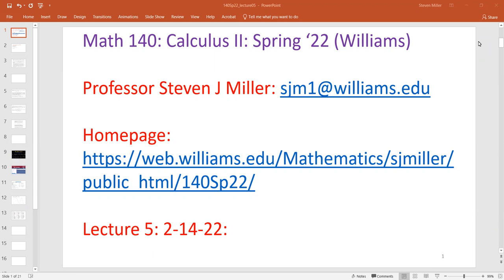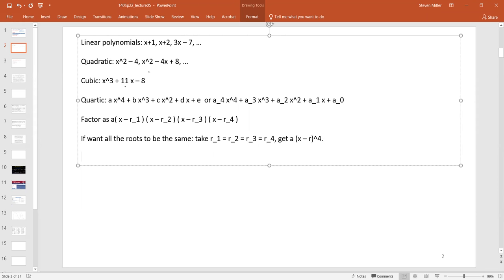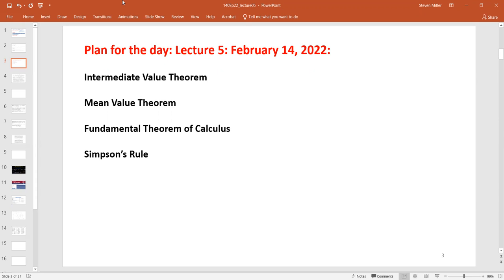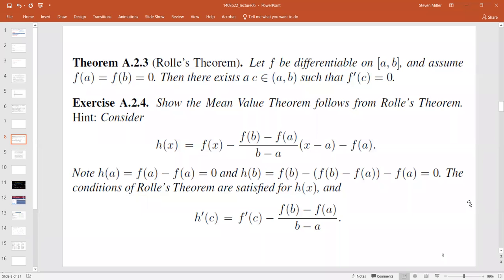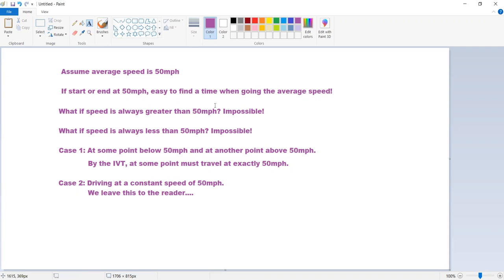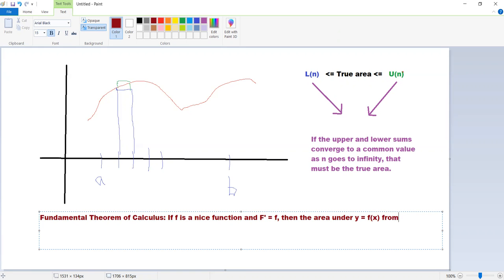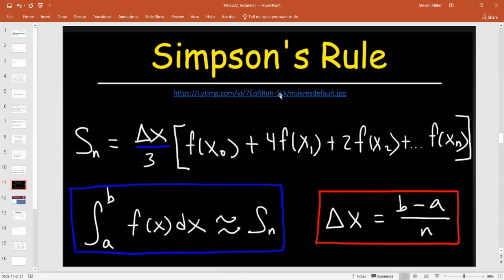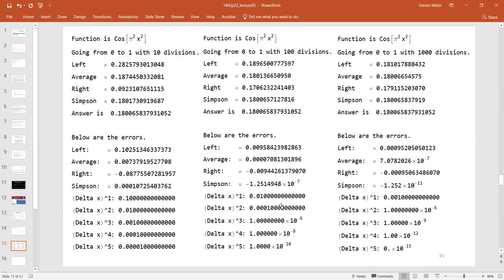Math140Sp22 Lec05 FundThmCalc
Math 140: Calculus II: Lecture 5, February 14, 2022: Steven Miller, Williams College: Fundamental Theorems, Intermediate Value Theorem, Mean Value Theorem, Fundamental Theorem of Calculus, Simpson's Rule